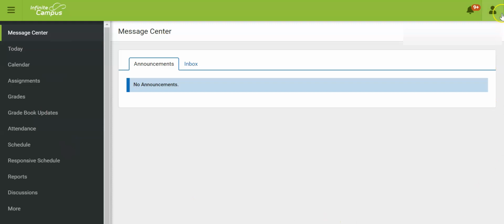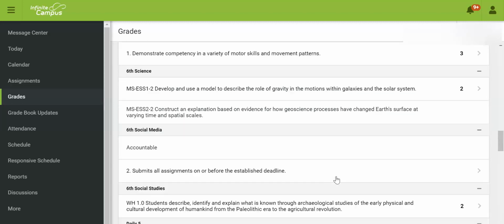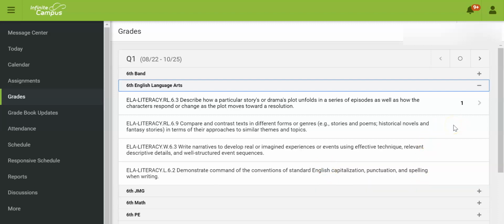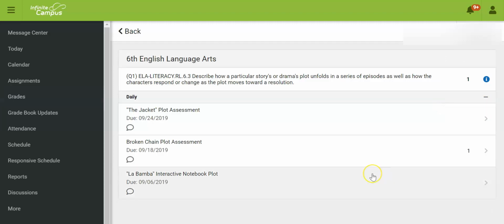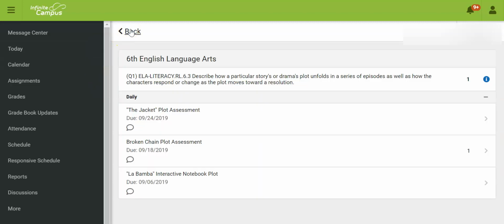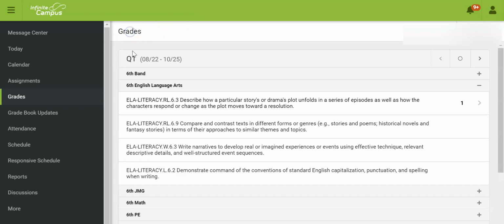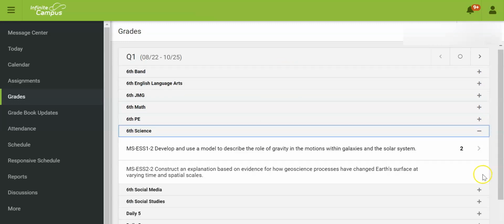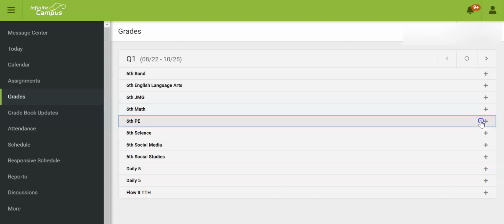Viewing Standards Based Grades in Infinite Campus